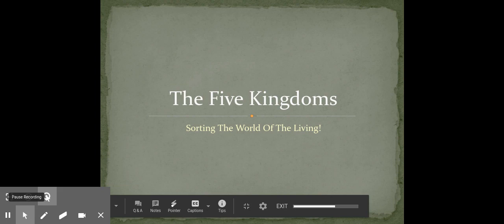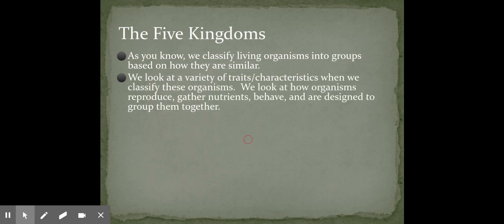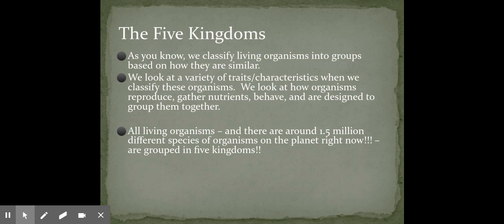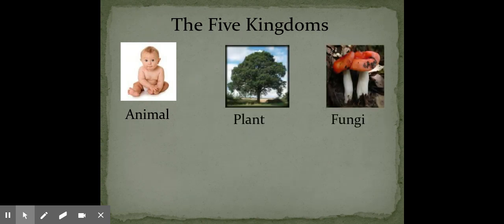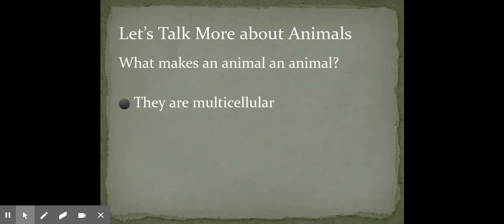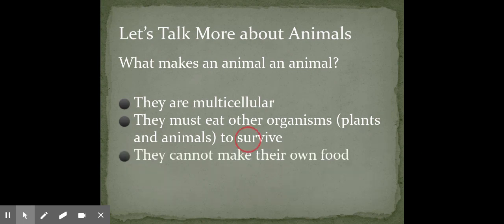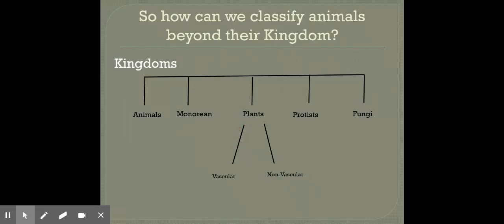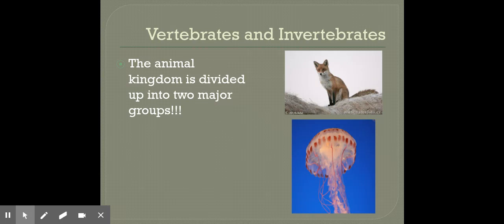Missy SOL 5.5B Vertebrates and Invertebrates - Google Slides